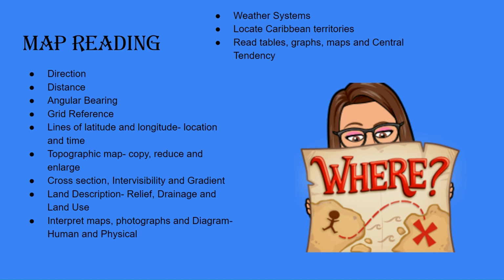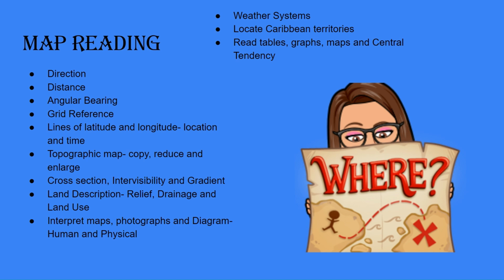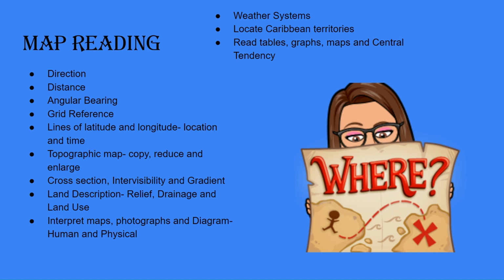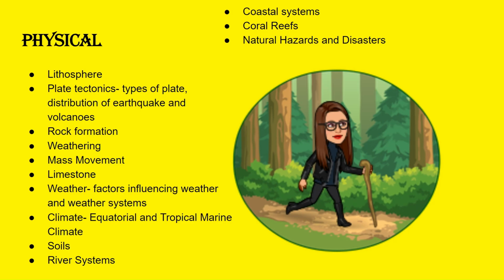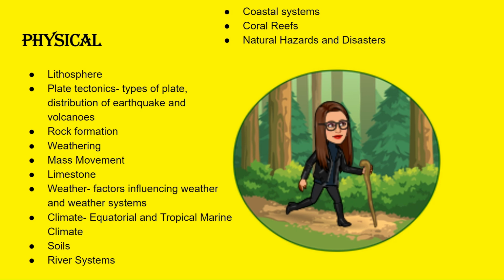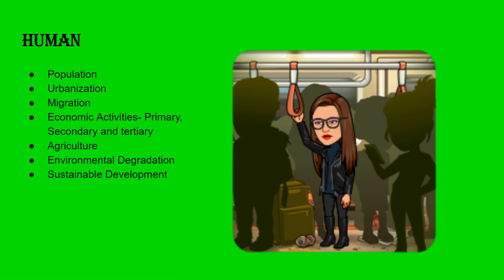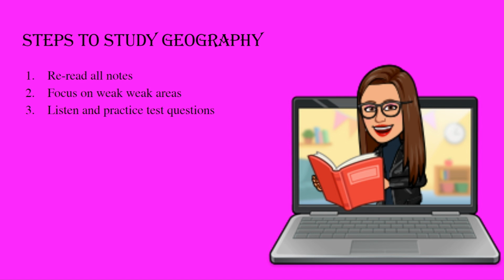Study Tips for CSEC Geography Exam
This video provides study tips for the CSEC Geography Examination